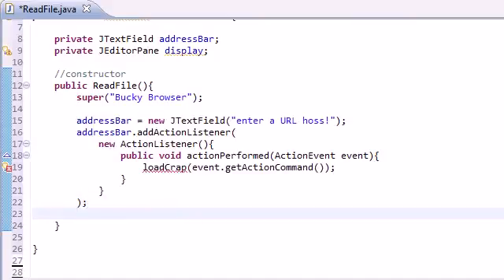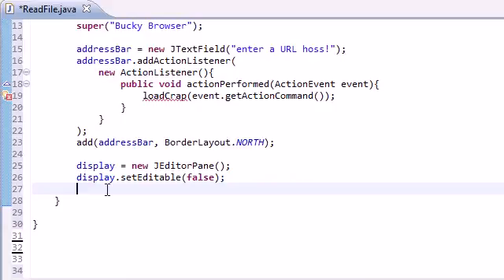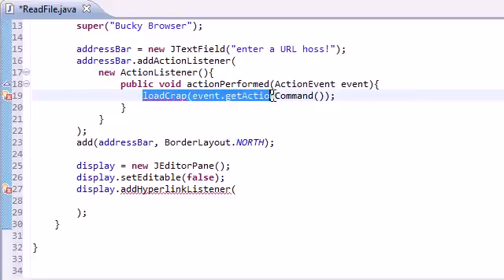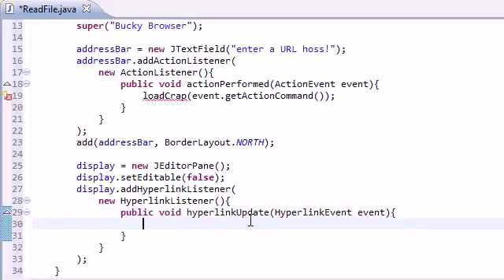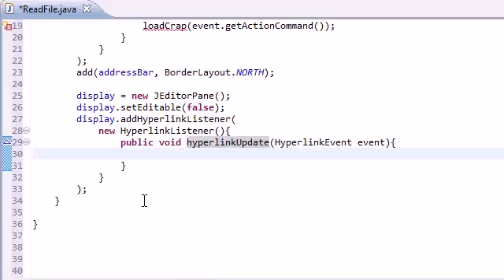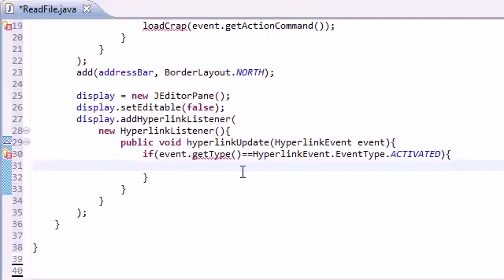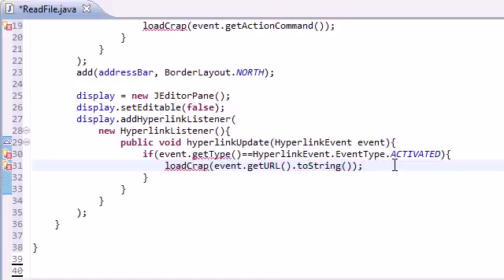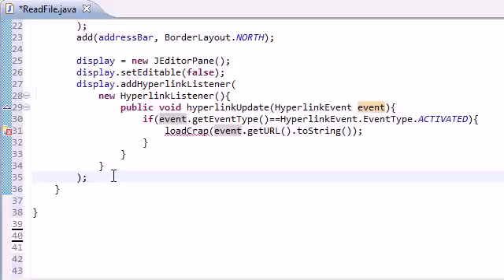Java Level 2 Tutorial 35 Building the GUI